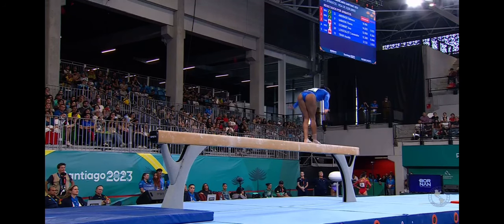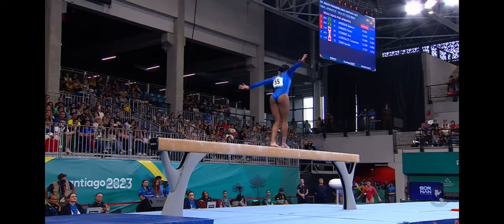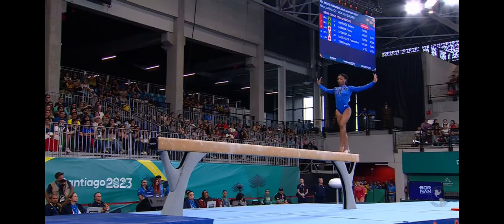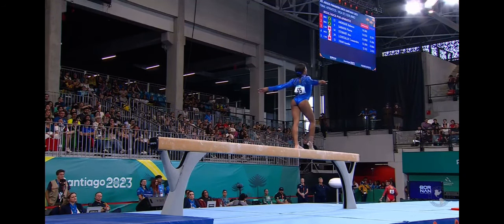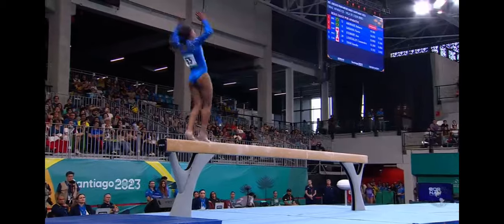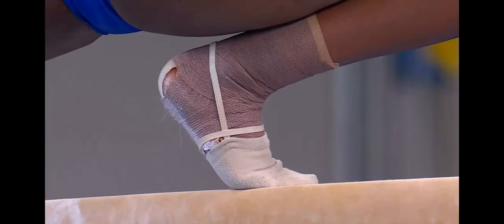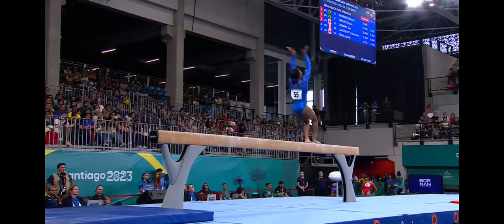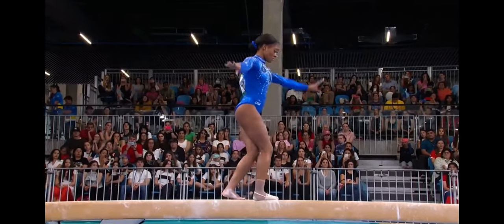Kaliya Lincoln USA Beam Finals 2023 Pan Am Games